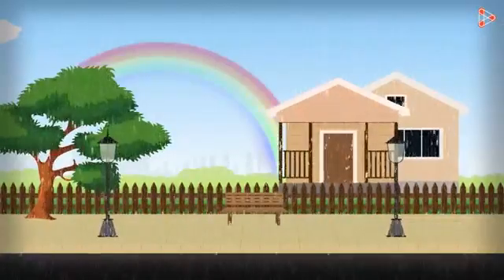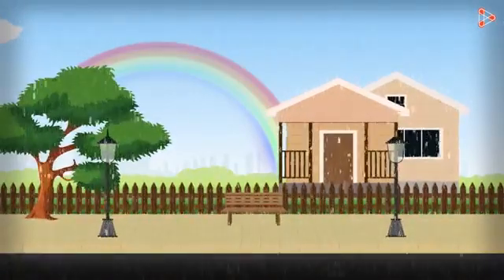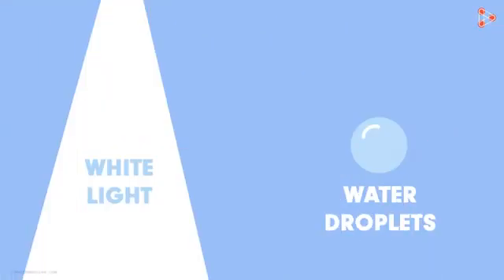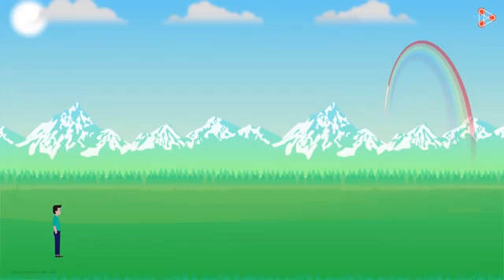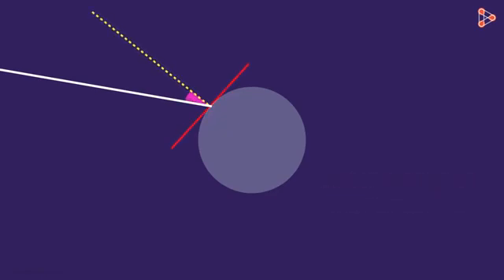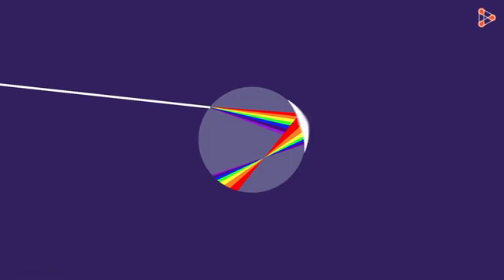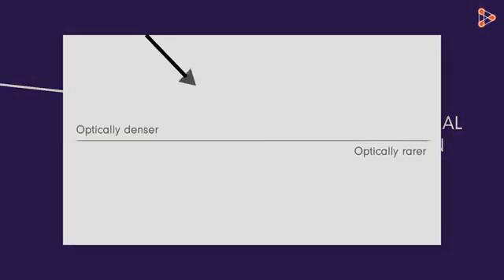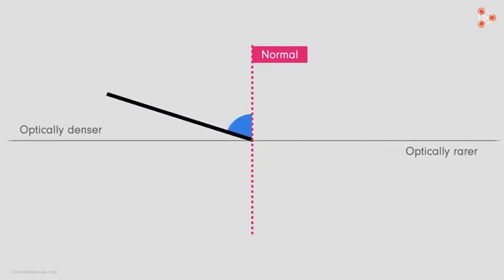October 9, 2020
special